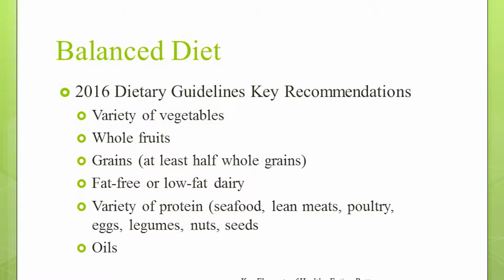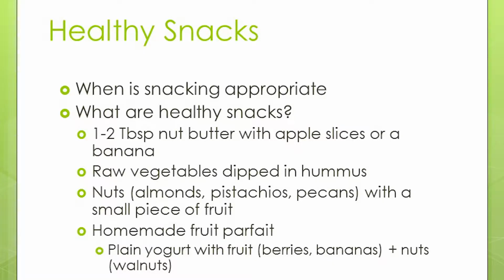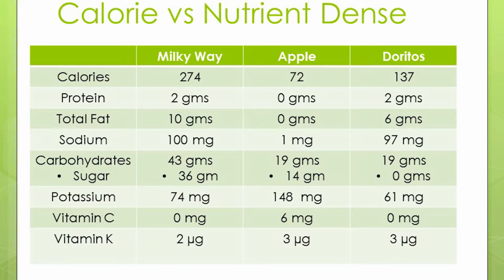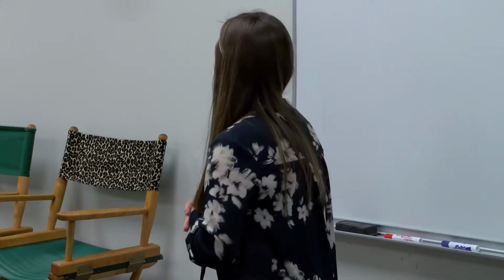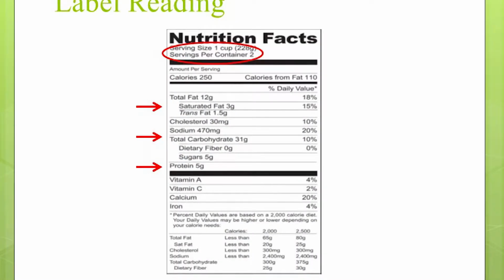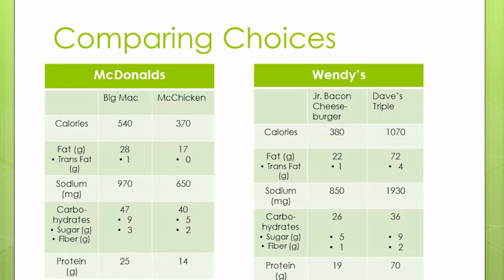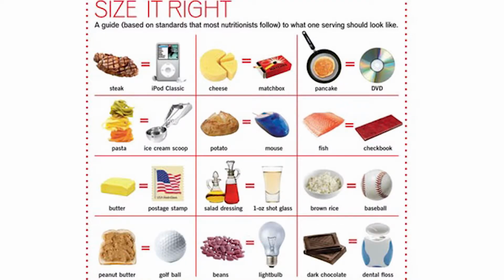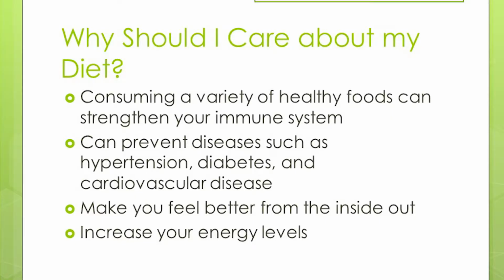VTV Slimdown Showdown Dietician Visits